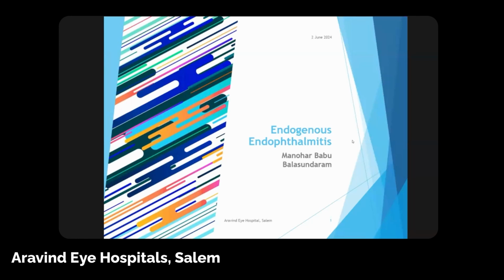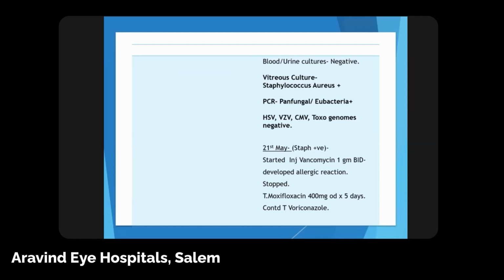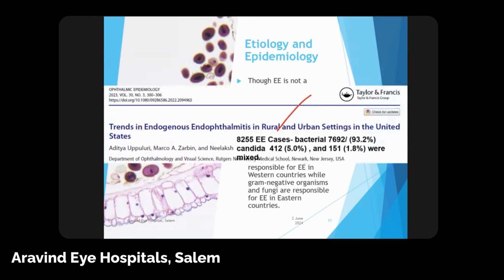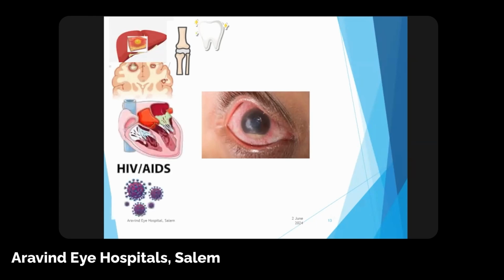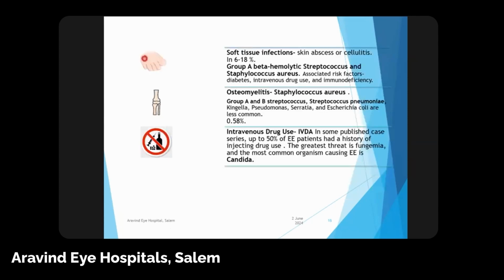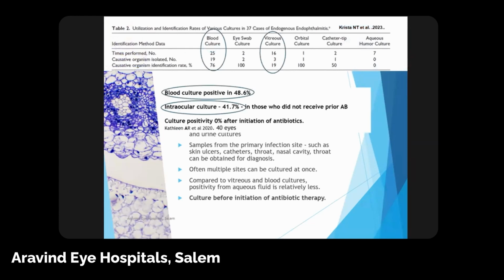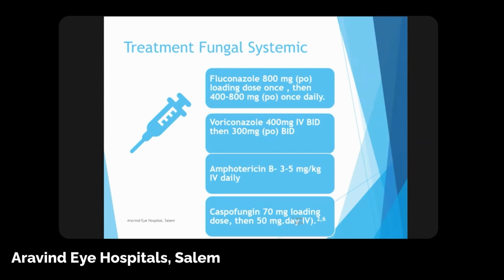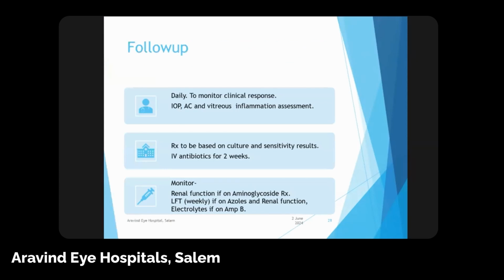Endogenous Endophthalmitis- Dr. Manohar Babu Balasundaram, CMO, Aravind Eye Hospital, Salem